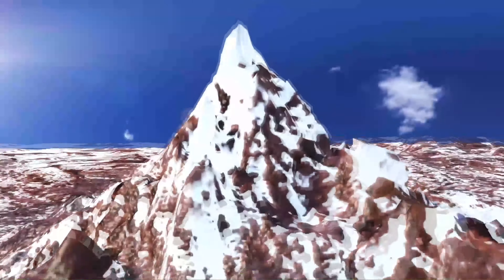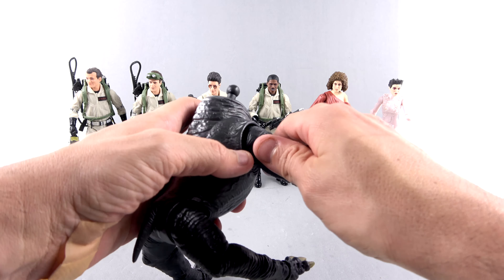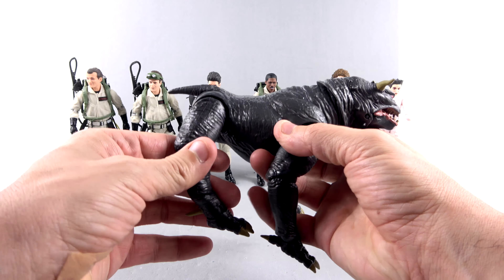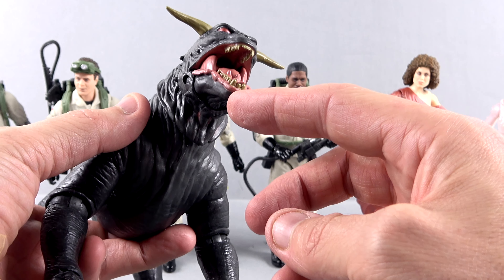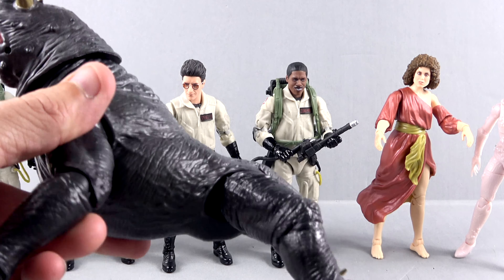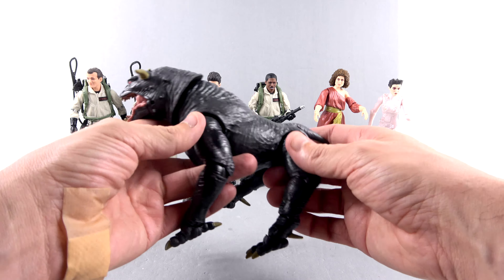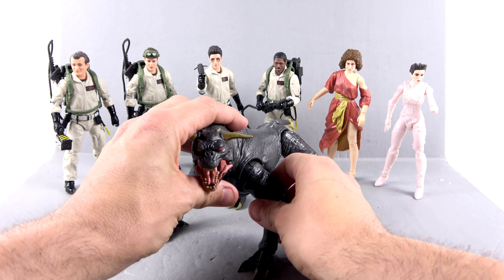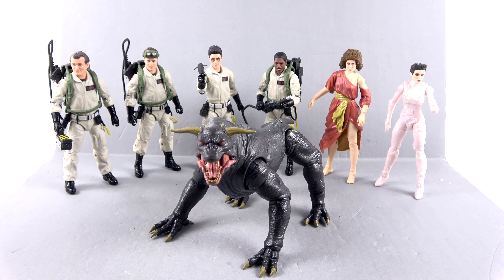Hasbro Ghostbusters Plasma Series VINZ CLORTHO Video Review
Places where i buy my Transformers AMAZON On today's episode, Optibotimus takes a look at the Hasbro Ghostbusters Plasma Series VINZ CLORTHO!!!

OR HERE AT AMAZON!

Adham Barbour
Stacy Twite
TJ and Emma
CARLOS
Damian
Eriberto Perez
Fadzly Othman
Jordan Brown
Eddy Castillo
Dalton lund
ItsStratosphere
Jason Sawyer
Ricky Vazquez
Jonathon Laird
Tatsuya Kagawa
Damon Crockett
Nik Brandal
G2jazz
Bert Steehan